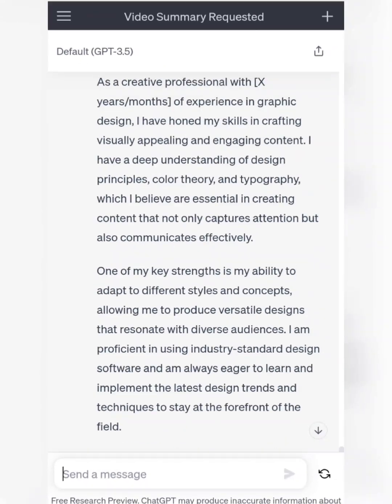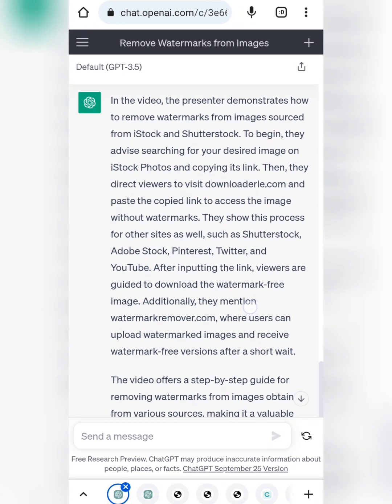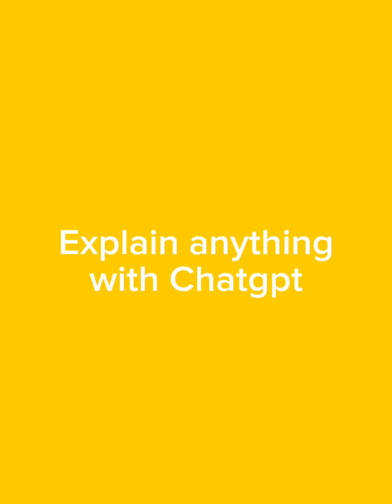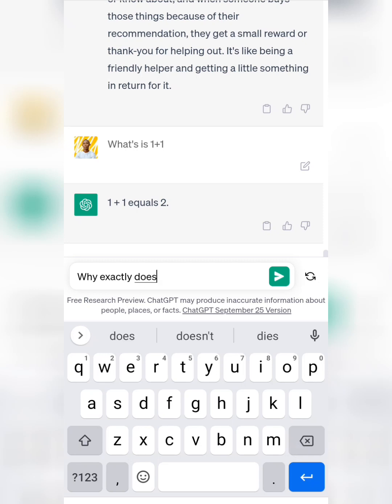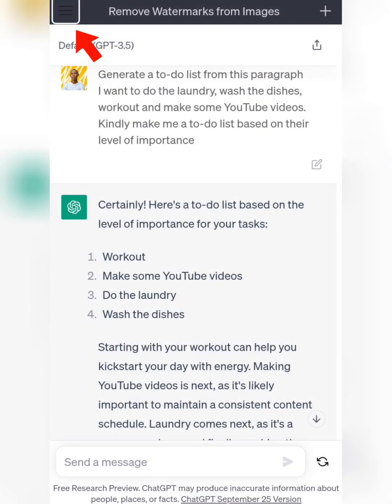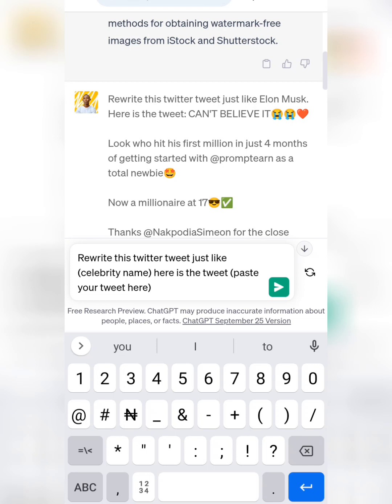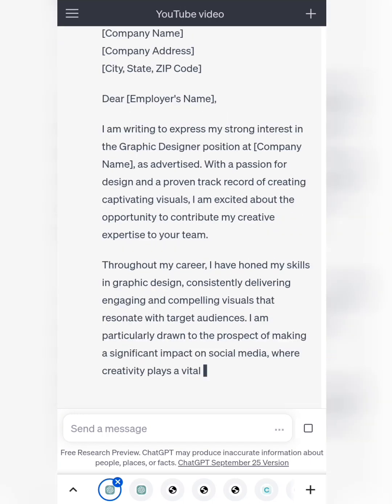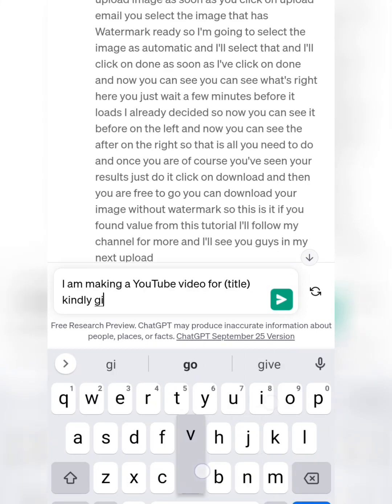10 Unknown Chatgpt Secret Hacks that takes it to the next level (Chatgpt: The Insane Ai tool)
Today's video is all about 10 ChatGPT hacks that takes it to the next level!

We will dive into the world of AI and explore how ChatGPT can help you become more efficient, creative, and productive.
You'll love how these hacks can enhance your design skills and workflow. Don't miss out on these game-changing tips!

🎯How to create a killer portfolio⤵️

🎯Ai websites that are a lifesaver⤵️

🎯Free mockups⤵️